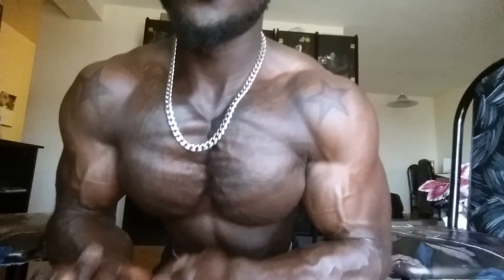How To Build A Massive Chest With Only Chairs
This chest workout is good for everyone that want a big chest and you have to take 10 seconds to 20 seconds rest period and if its to easy you can do 5 sets of 10 to 12 reps of each workout .

Thank you guys for watching! Press the thumbs up if you liked it!!